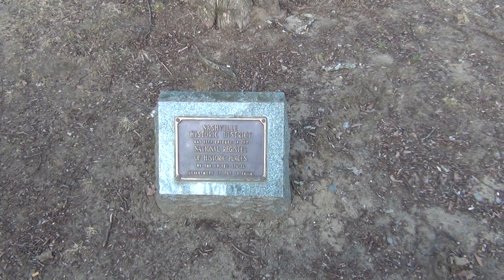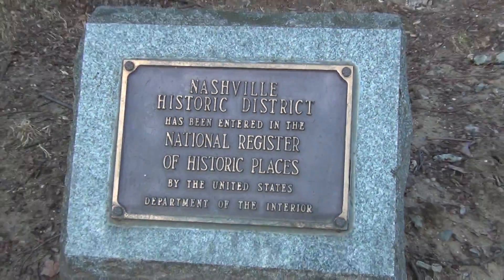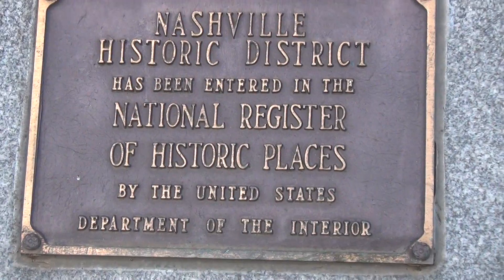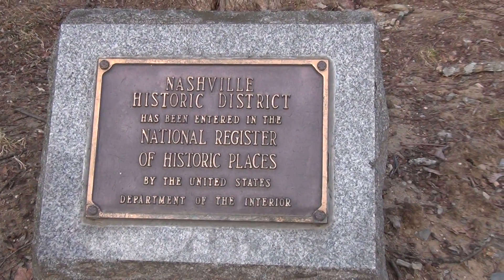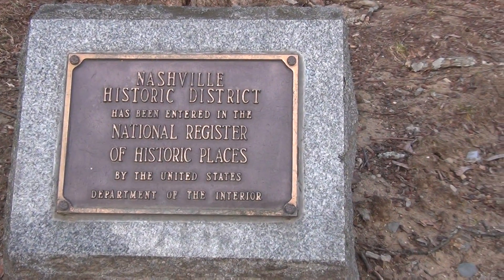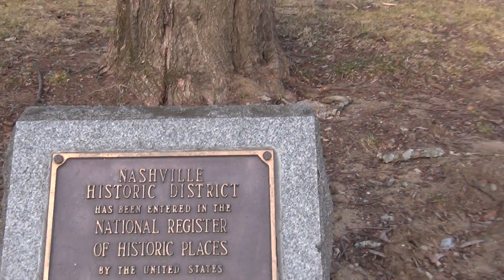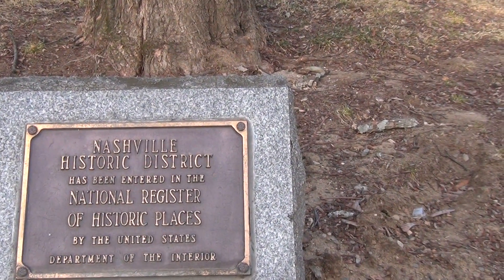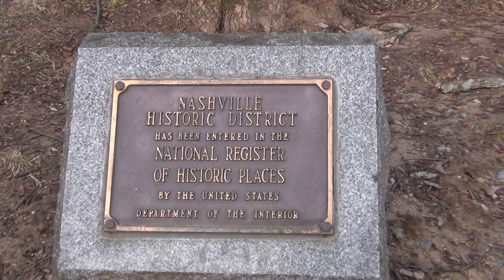1Nashville Mkr rr sq site